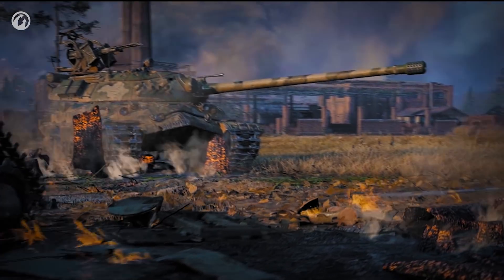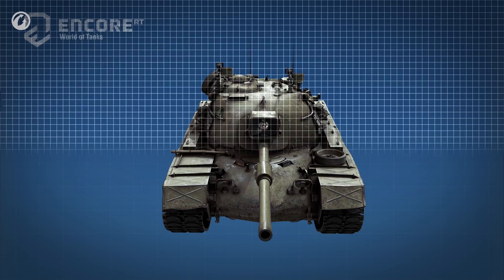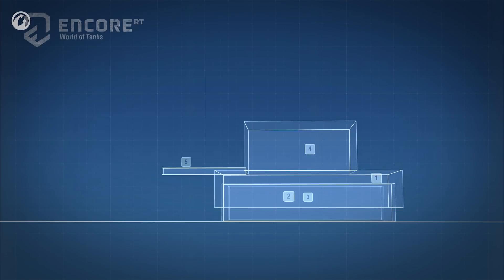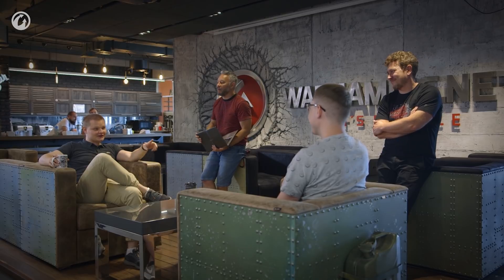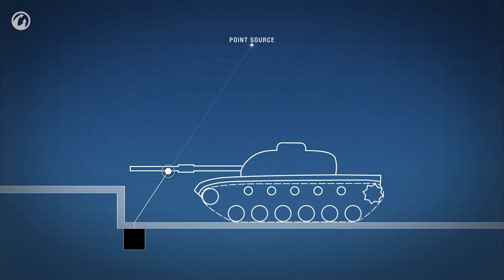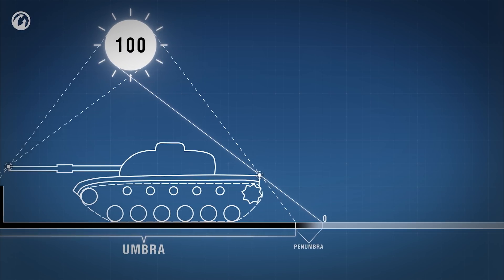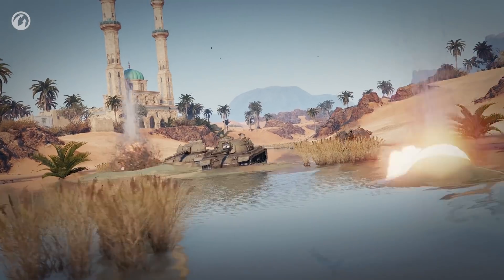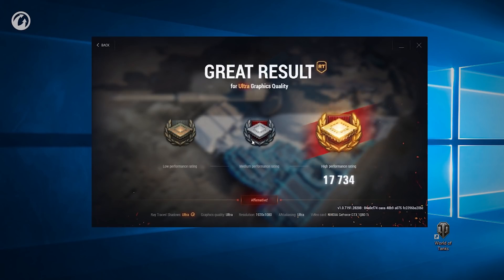Ray Tracing in World of Tanks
Very soon, ray tracing technology will appear in World of Tanks. It will help render realistic vehicle shadows. You can already see them in the new version of World of Tanks Encore RT How does this technology work? And will players need a special graphics card with ray tracing support? Let’s find out!